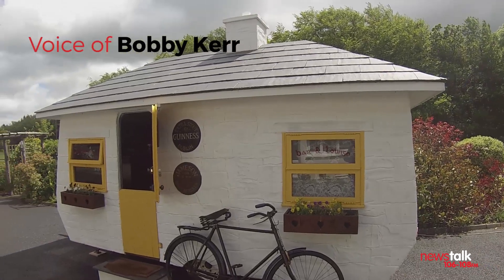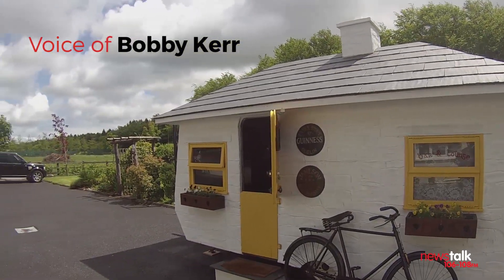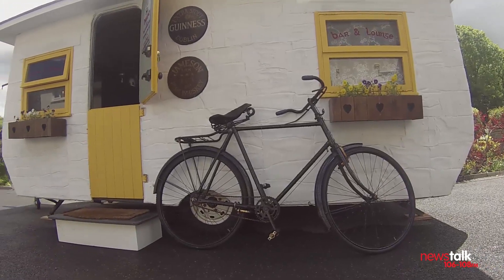Bobby Kerr visits the Sheeben, a pub on wheels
This isn't your average caravan